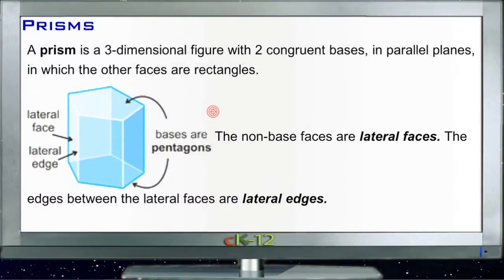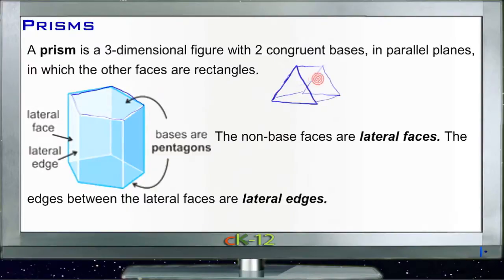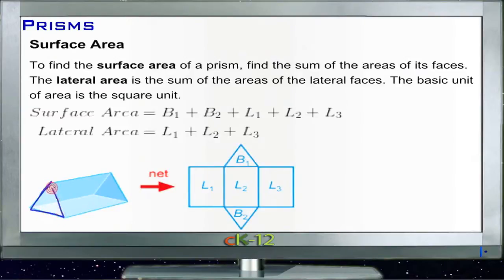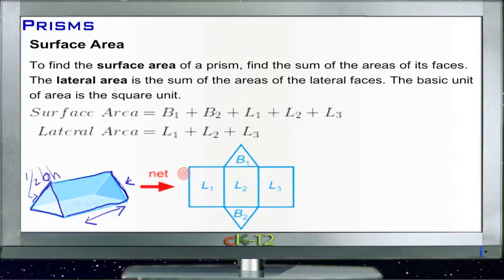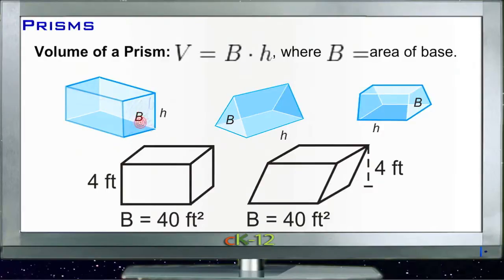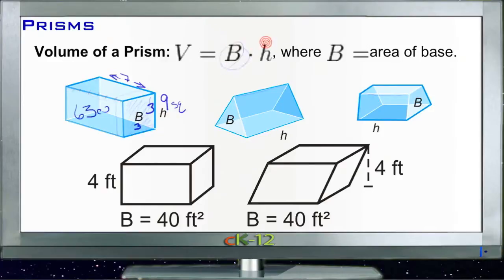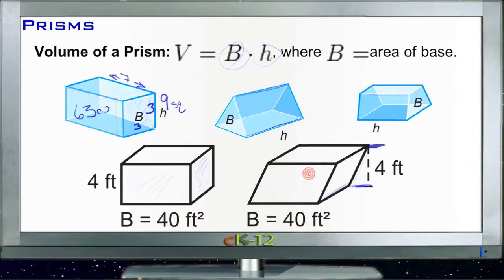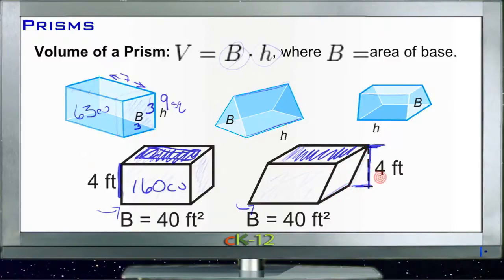Prisms: Lesson (Basic Geometry Concepts)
Here you'll learn what a prism is and how to find its volume and surface area.

This video provides the student with a walkthrough on prisms.